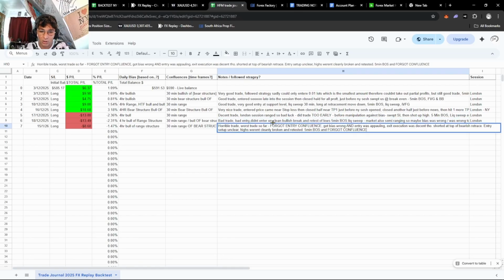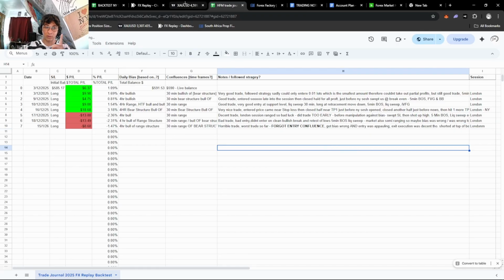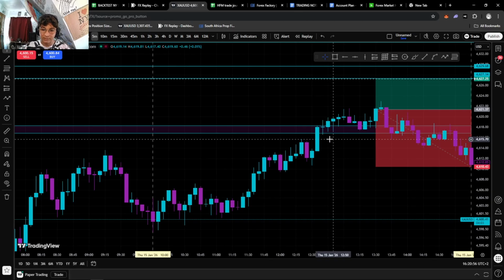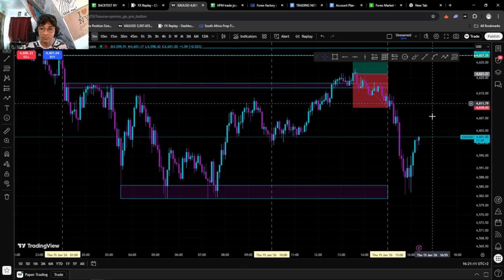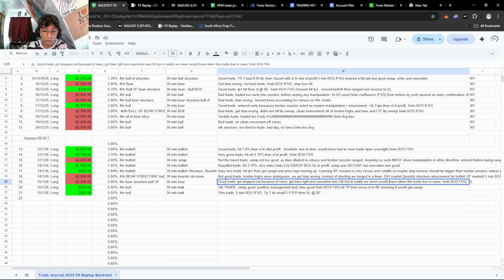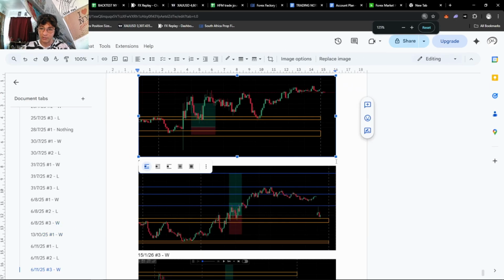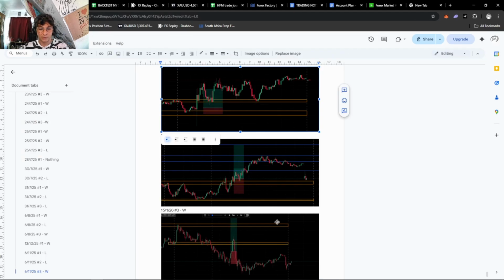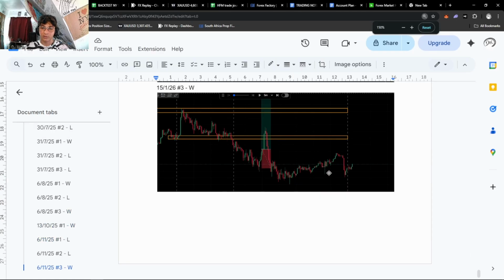Day 7 DAY TRADING with Real Money | -$9 Loss (XAUUSD)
Join me on my day trading journey as I begin trading with real money.
Today I made a rookie mistake of forgetting a 5 minute entry confluence, as well as longing at the top of a retrace, and entering on a setup that wasn't clean!

Seventh day day-trading with real money on XAUUSD and I took a -$8.6 Loss! 💰💰💰💰💰
I’ll go over my trade recap (2% risk per trade), notes and the lessons I learned.

I am Using MetaTrader 5 on HF Markets - broker
Subscroob